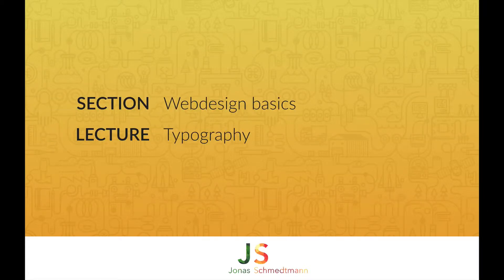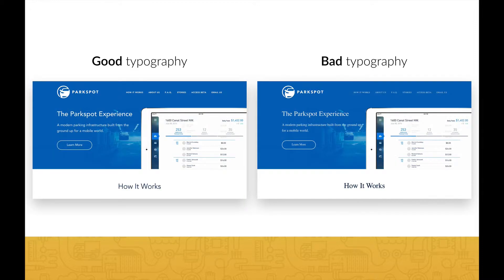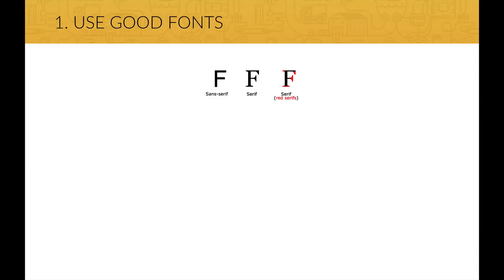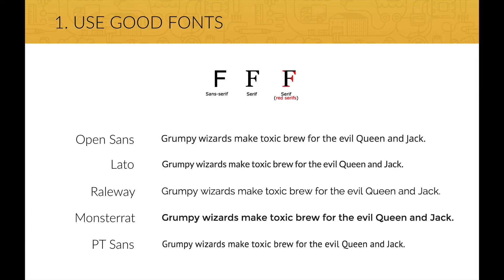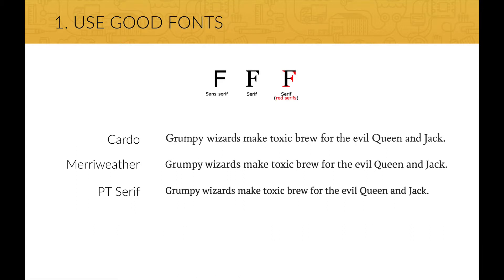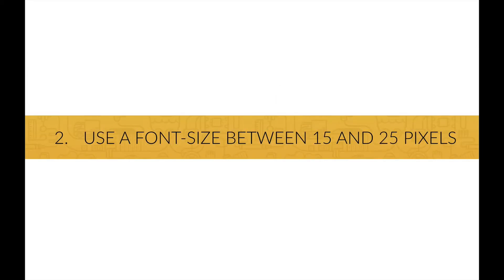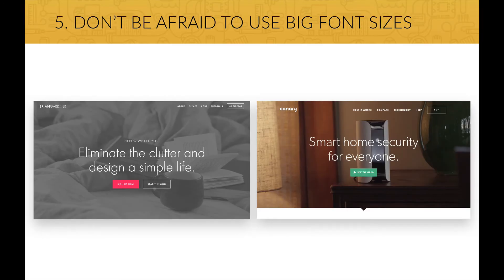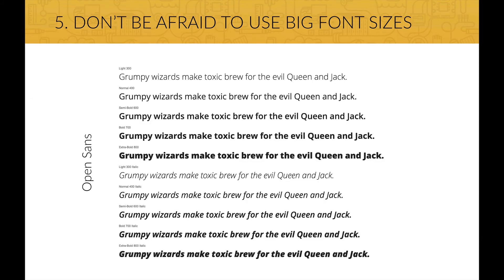Web Design Tutorial for Beginners: Design and Develop Websites with HTML5 and CSS3 - FREE Preview 02